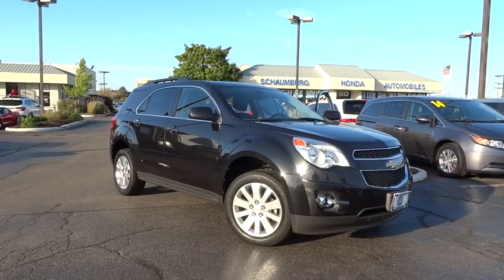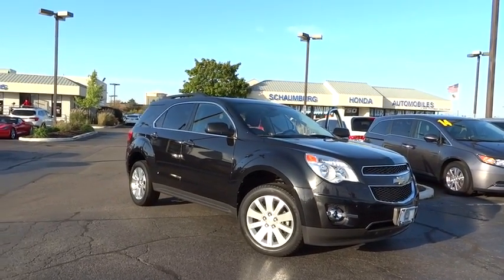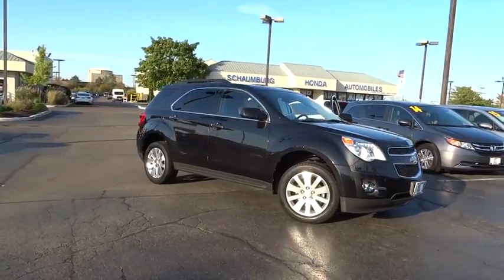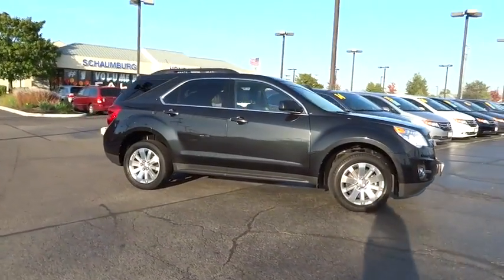2010 Chevrolet Equinox Schaumburg, Arlington Heights, Elgin, Naperville, Lisle, IL 82358A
Schaumburg Honda
750 E Golf Rd